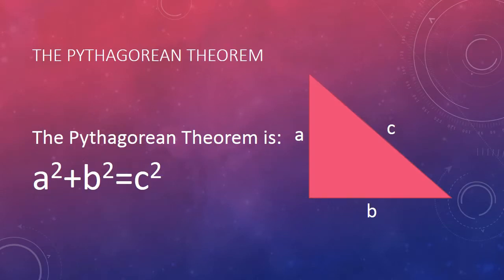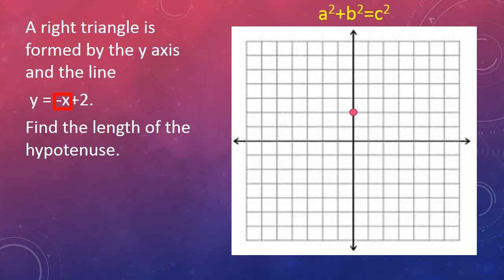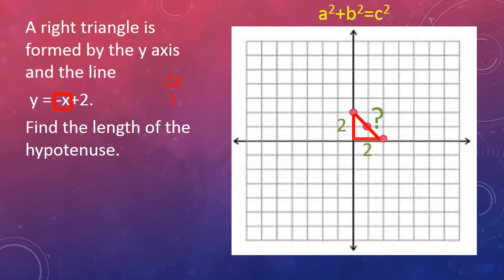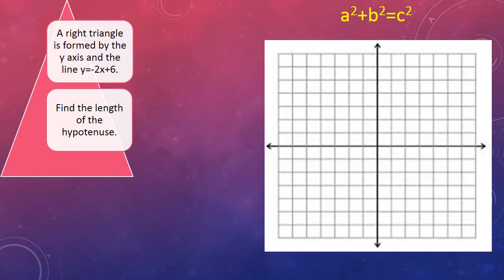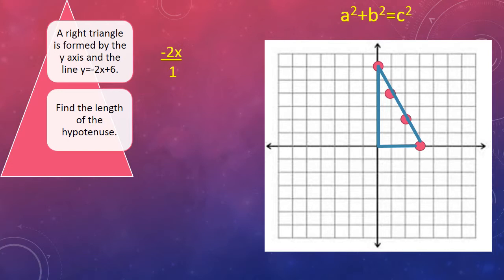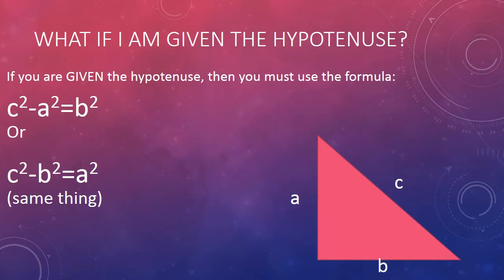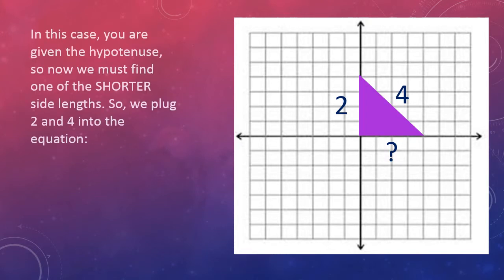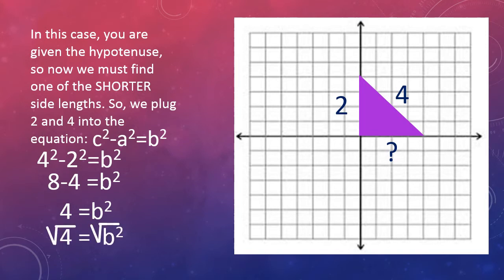Pythagorean Theorem Thalia